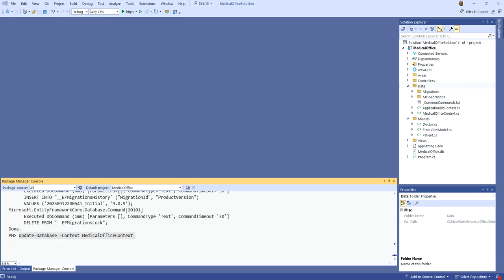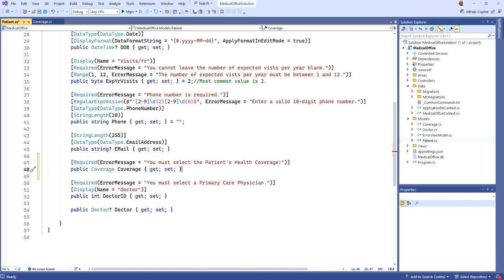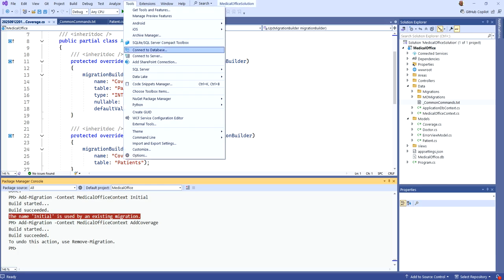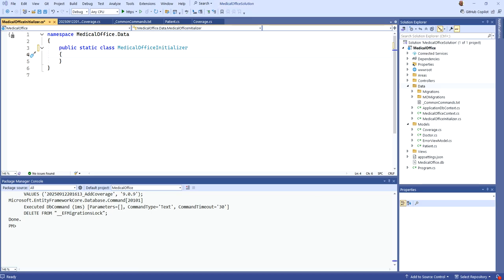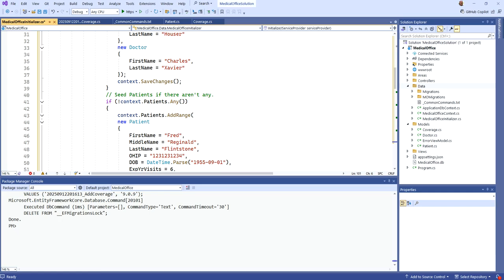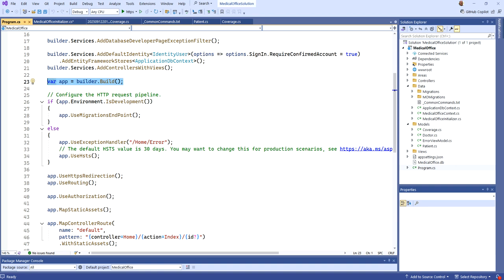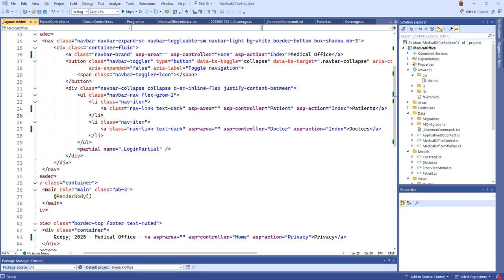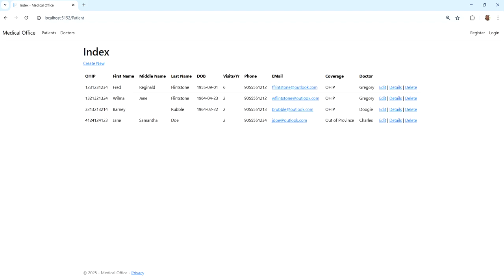F25 PROG1322 02.4 - Step 1B - Start the Medical Office Project